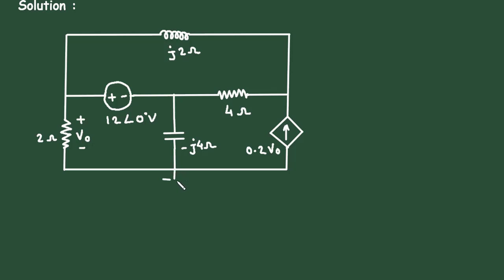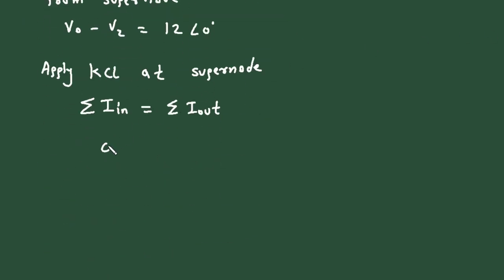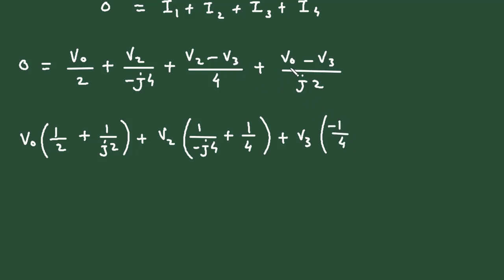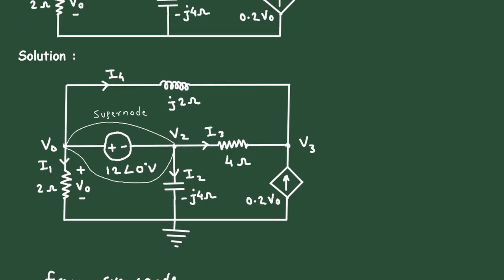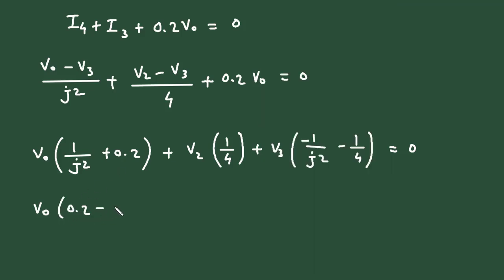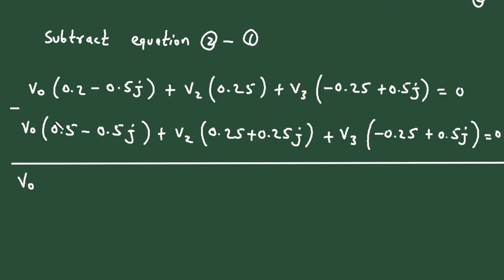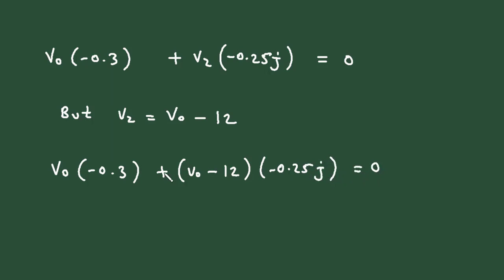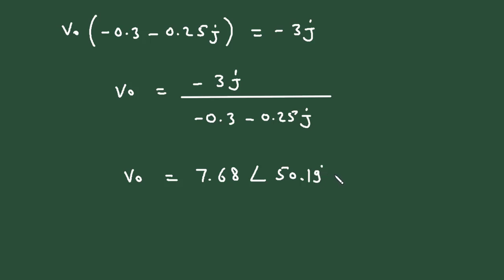Supernode Nodal Analysis AC Circuit | Sinusoidal Steady State Analysis | Electrical Engineering